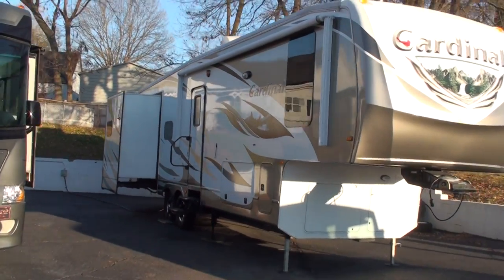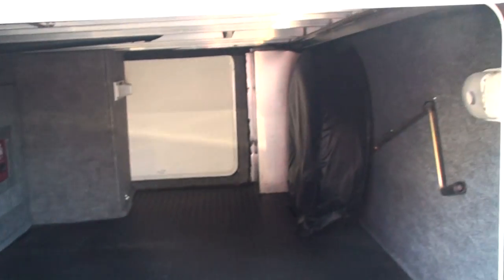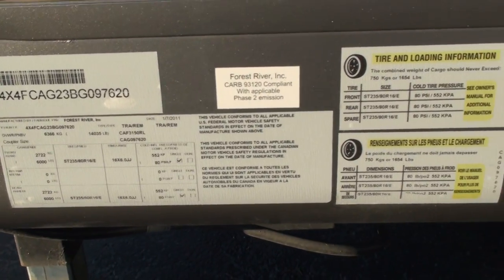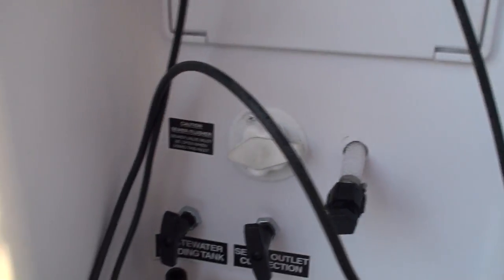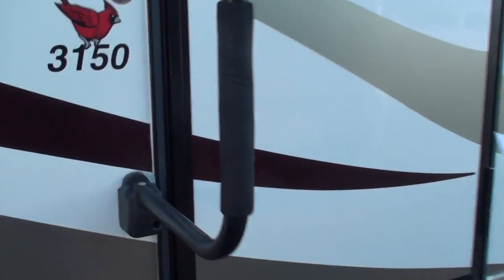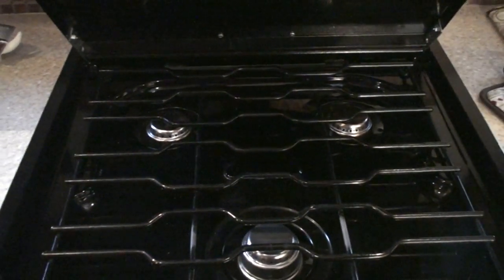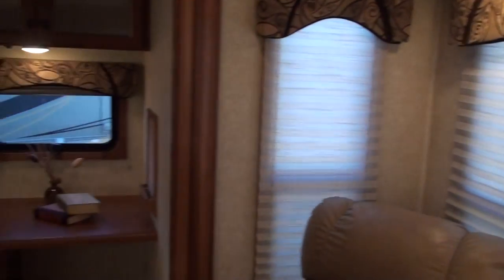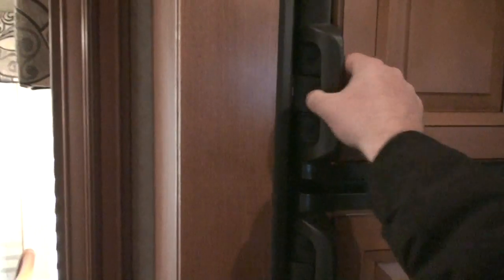HD VIDEO 2011 CARDINAL BY FOREST RIVER M 3150 RL 5FTH WHEEL CAMPER RV FOR SALE SEE SUNSETMILAN COM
FOR MORE PHOTOS INFO AND A VIDEO, 1 OWNER LOCAL TRADE SHARP 2011 CARDINAL BY FOREST RIVER 5FTH WHEEL CAMPER MODEL M-3150 RL, 38 FT LONG, 3 SLIDES, FOUR SEASON CAMPER WITH UPGRADED ARTIC INSULATION, HEATED ENCLOSED HOLDING TANKS, , DUAL PANE FRAMELESS SAFETY GLASS, 6 POINT AUTOMATIC LEVELING SYSTEM, PUSH ONE BUTTON CAMPER LEVELS ITSELF !!, HEAT PUMP FEATURE ON MAIN DUCT A/C, DUAL A/C UNIT WITH THERMOSTAT, GAS FURNACE, 12 GAL GAS ELECTRIC WATER HEATER, RED BIRD VALUE PACKAGE, 50 AMP SERVICE, ELECTRIC FIREPLACE, CENTRAL VAC SYSTEM WITH POWERED DUST PAN, FAN TASTIC FAN WITH RAIN SENSOR, ELECTRIC 19 FT AWNING, SOLID WOOD TRIM AND CABINETS, 40 INCH FLAT SCREEN TV IN LIVING ROOM, 32 INCH IN BED ROOM, QUEEN SIZE BED, DVD PLAYER, DIGITAL TV ANTENNA WITH SIGNAL BOOSTER, SATELLITE PREP, CEILING FAN, PORCELAIN STOOL WITH FOOT FLUSH, ROUND FIBERGLASS SHOWER WITH EXTRA LARGE ENTRY, LARGE CLOSET WITH CEDAR LINING, WASHER AND DRYER HOOK UP, CORIAN COUNTER TOPS, GAS COOK TOP AND OVEN, MICROWAVE, LOTS OF KITCHEN STORAGE AND PANTRY, GAS ELECTRIC REFRIGERATOR, 77 GAL FRESH WATER TANK, 80 GAL GRAY WATER TANK, 40 GAL BLACK WATER TANK, 2 X 30 LBS PROPANE TANKS, BLACK TANK FLUSH, OUTSIDE SHOWER, LARGE STORAGE COMPARTMENT OUTSIDE FOR ALL YOUR CAMPING GEAR, 12V BATTERY DISCONNECT, EQUA-FLEX SUSPENSION, DRY WEIGHT 12,322 LBS, EXTERIOR HEIGHT 12 FT 6 IN, HIGH GLOSS GEL COAT FIBERGLASS, THIS IS THE ULTIMATE CAMPER IN EXCELLENT CONDITION OVER $60K NEW, HERE IS YOUR CHANCE TO SAVE $$$, I ALSO HAVE A 2011 FORD F250 LARIAT SETUP TO PULL THIS DREAM CAMPER SEE WEBSITE, COMPETITIVE FINANCING AND WORLDWIDE SHIPPING IS AVAILABLE, CALL ANYTIME TOLL FREE